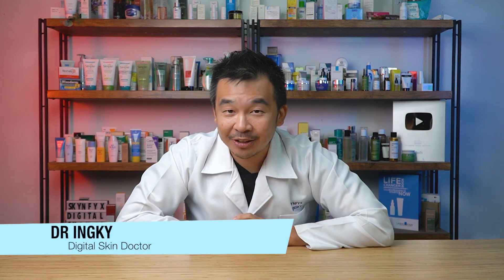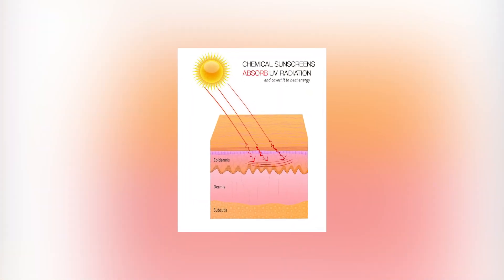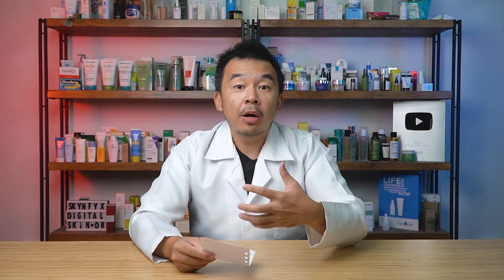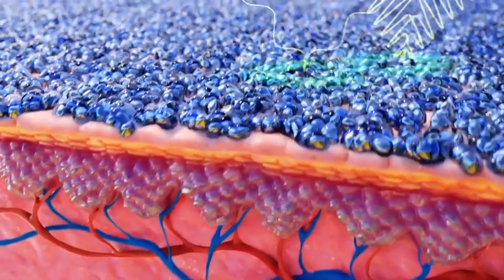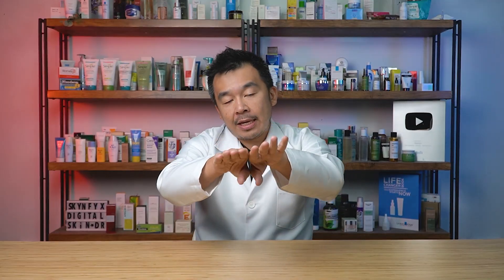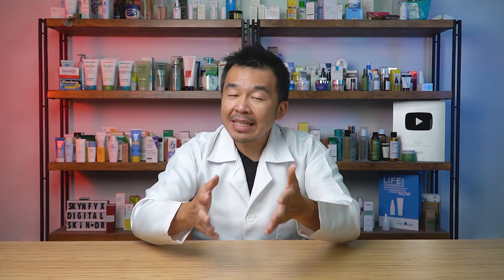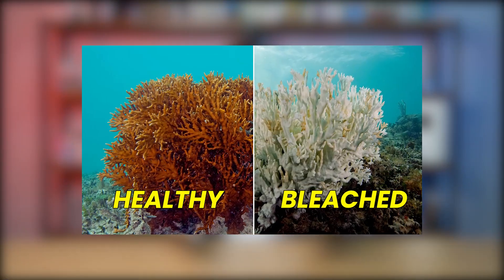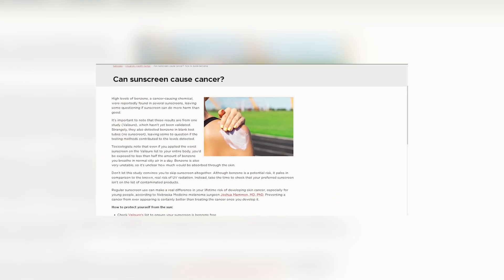How Sunscreens Work: Physical vs Chemical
Today Dr Ingky, our resident Skin Doctor breaks down how chemical and physical sunscreens work

00:00 Introduction
01:07 Sunblock vs Suncreen
01:44 Chemical Sunscreen
04:08 Physical Sunscreen
05:44 Comparing Chemical vs Physical Sunscreen